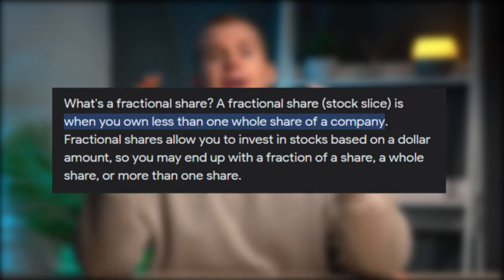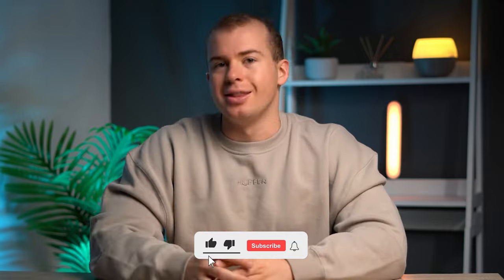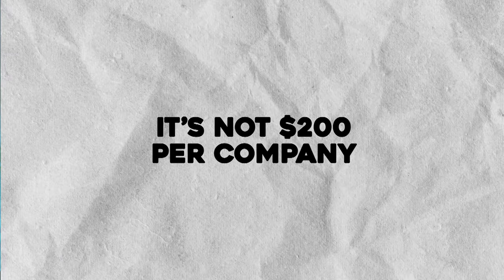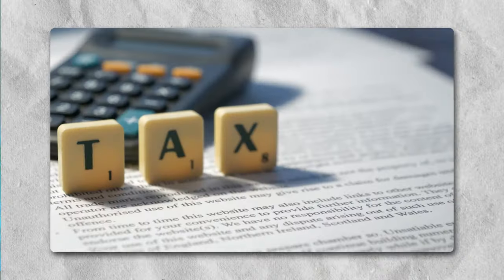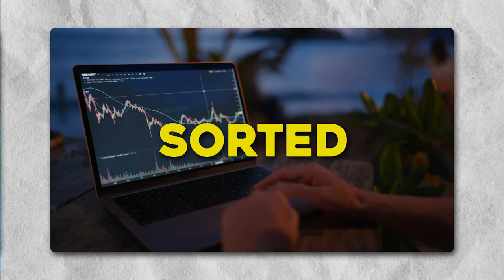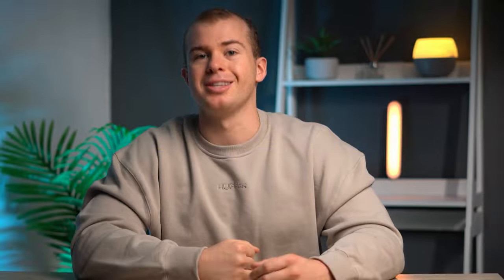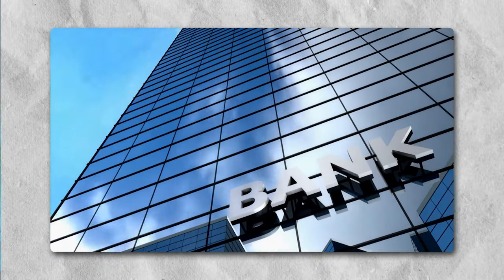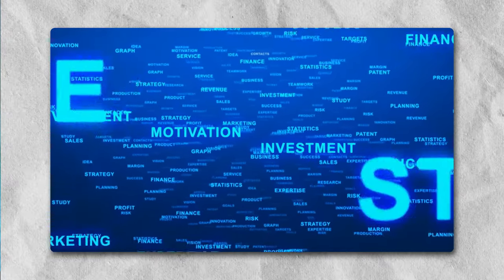5 Profit Boosting Tips EVERY Sharesies User MUST Know!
Ready to invest but unsure where to Start? Or just in the mood for a chat? 🙌

Sharesies currently is the most popular investment platform in New Zealand. Knowing these 5 profit-boosting tips is important to help maximise your profits using the brokerage platform.

BONUS
🏆 Moomoo Get 10 Free Stocks!